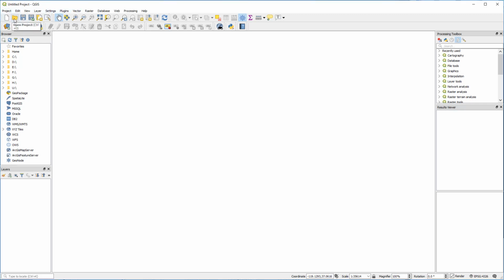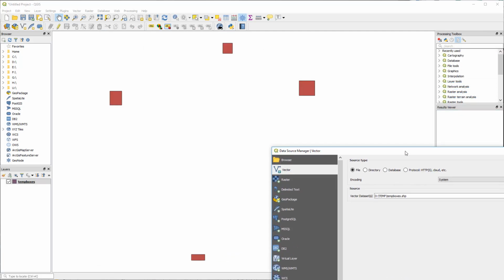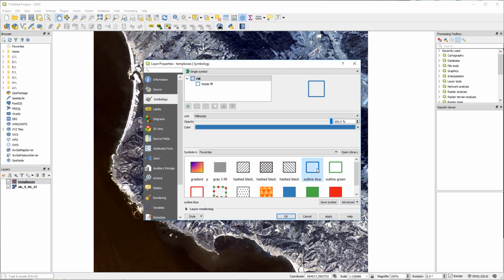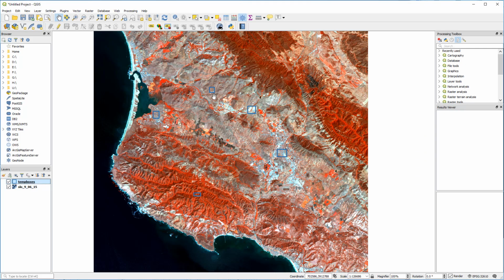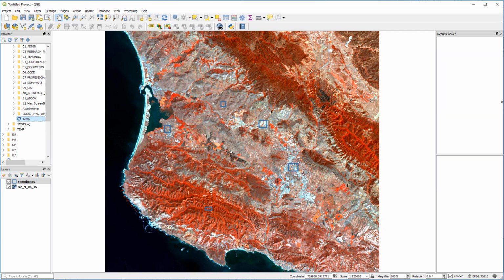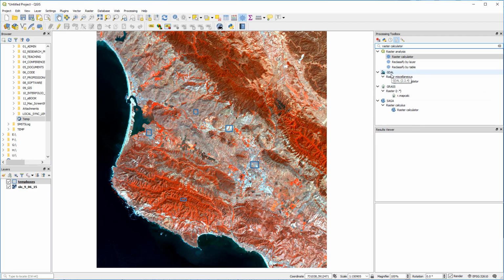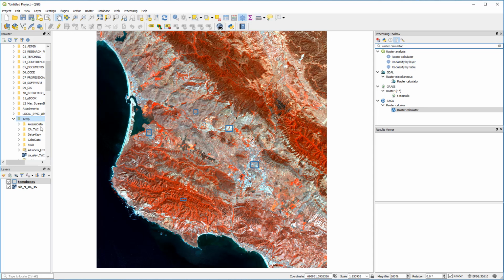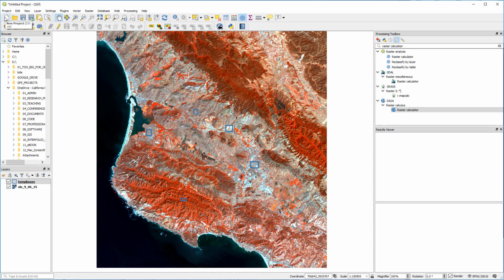Quick Introduction to QGIS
This is a really brief video to introduce QGIS to the average ArcGIS user.  Demo includes basic navigation, file imports (vector and raster), how to find the toolbox (raster calculator), changing symbology and file management.